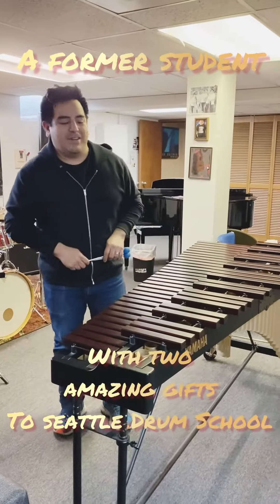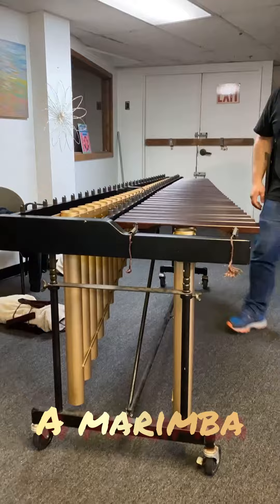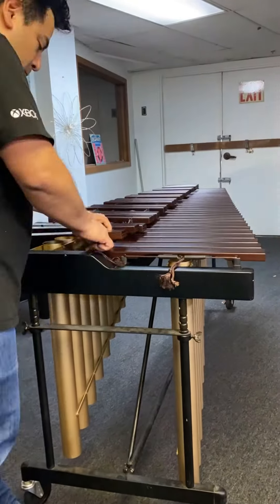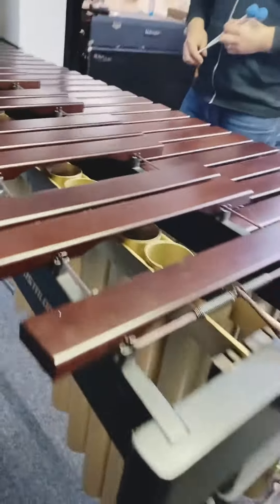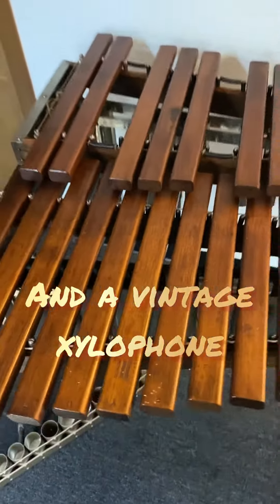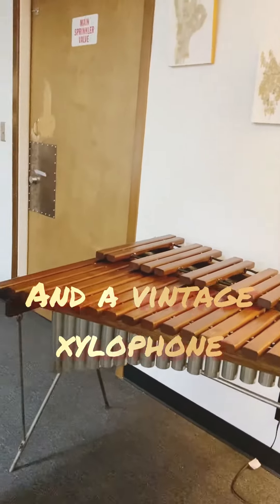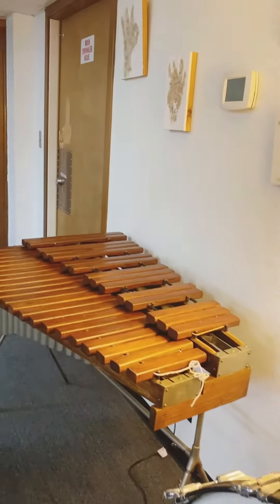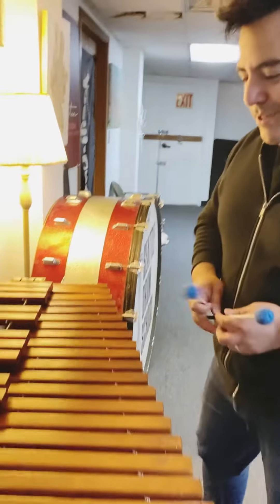One former seattledrumschool student… Two amazing gifts!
We are excited to share this with you…
One of Steve Smith’s former 🥁 students Toby (who began lessons with Steve in 1991!) came by to gift a gorgeous Marimba AND a vintage xylophone to SeattleDrumSchool!

Toby told us a little bit about his history with the school and demonstrated each instrument. He said this is one way to give back. Thank you 🙏 so much, Toby!! We can’t wait to show some clips of these in action!